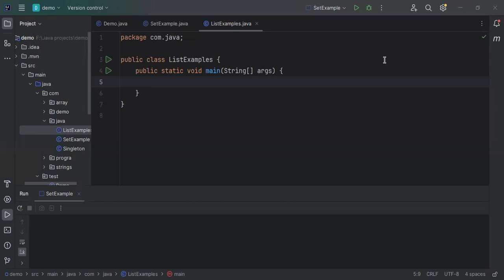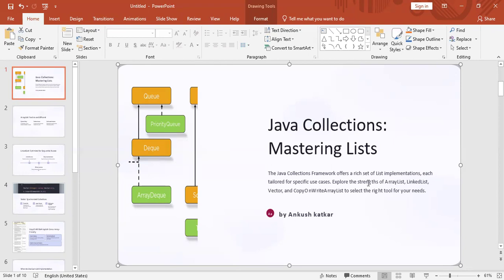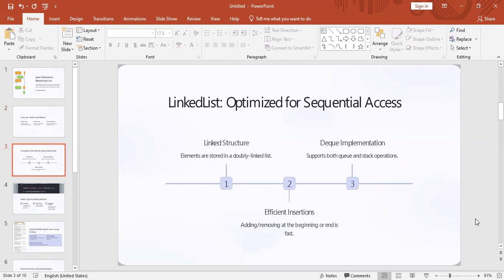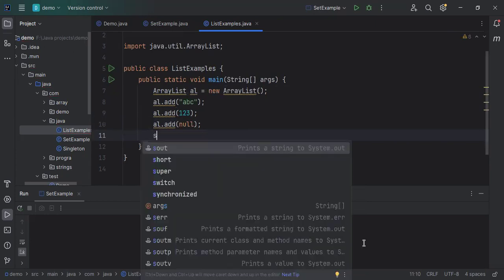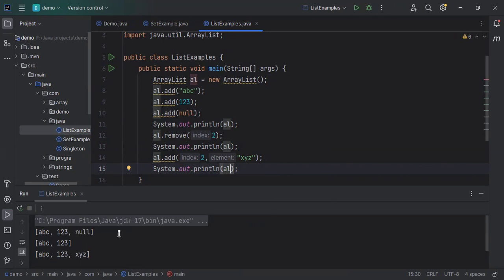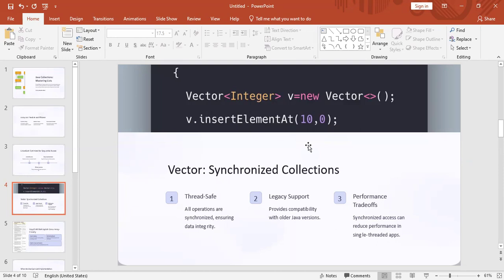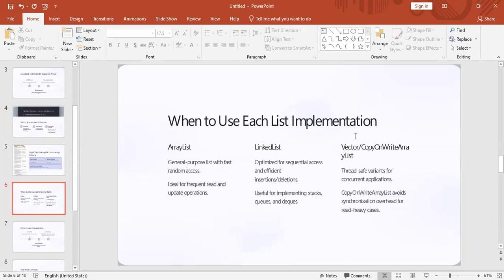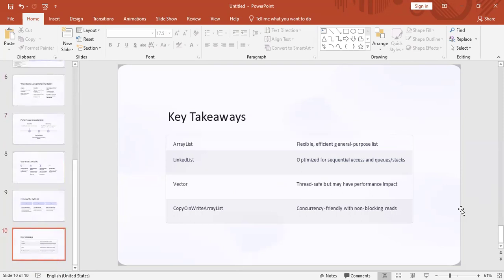Java List Implementation Classes: ArrayList, LinkedList, Vector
In this video you will learn about list implementation classes